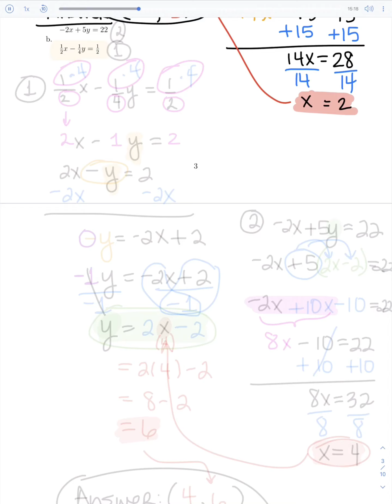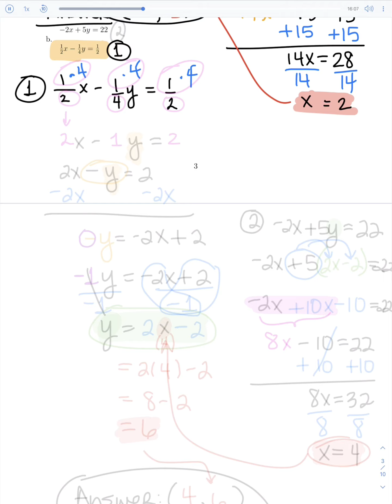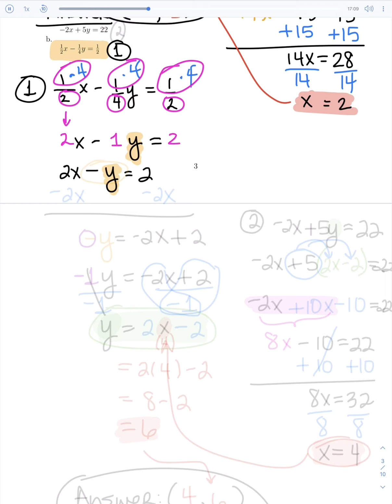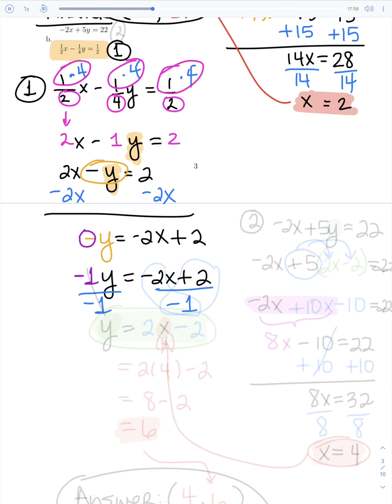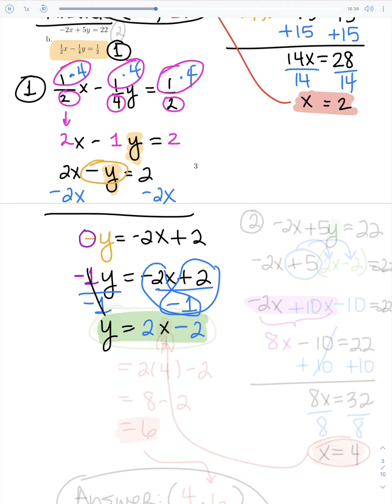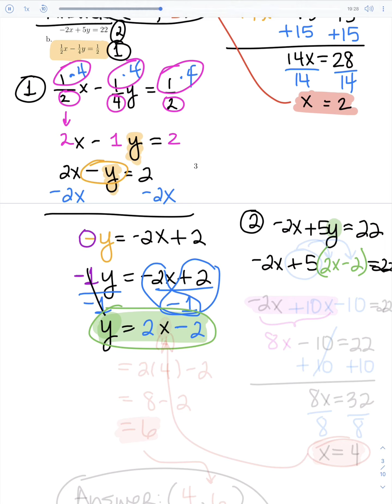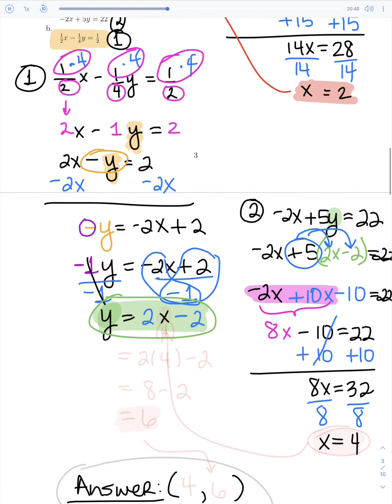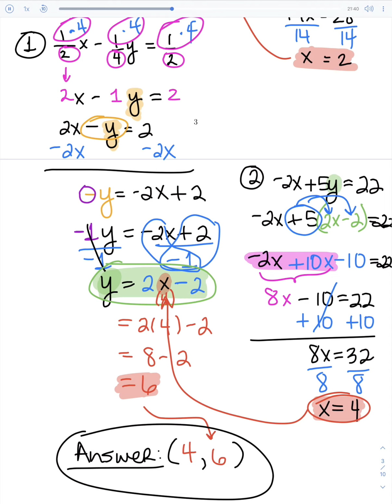MAT 1033 Chapter 3 Section 1 Part 3